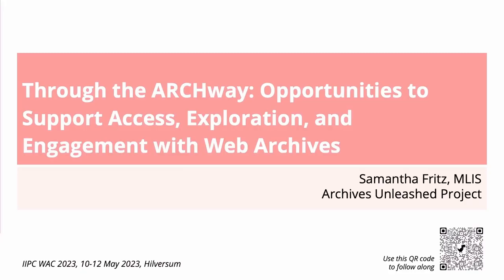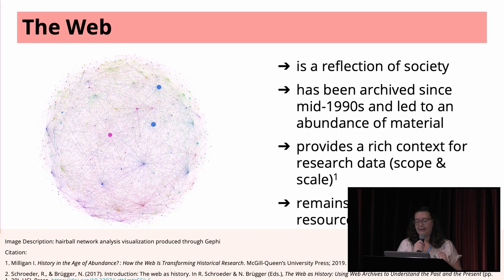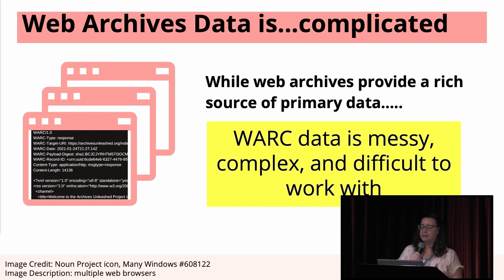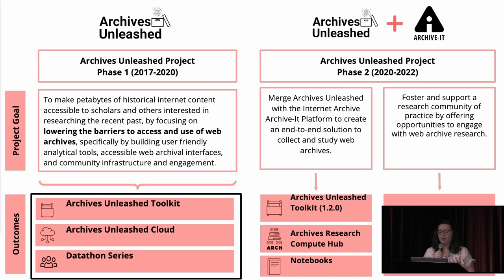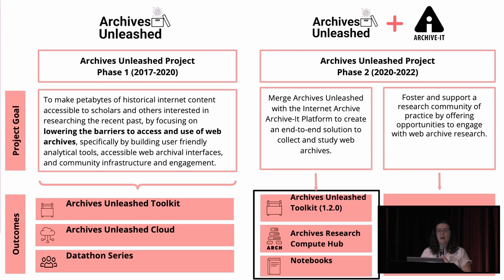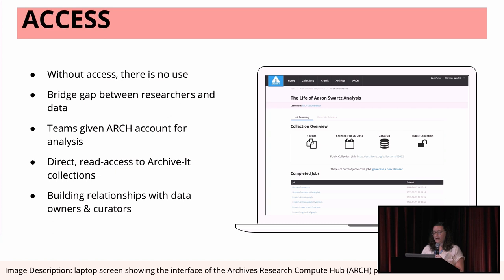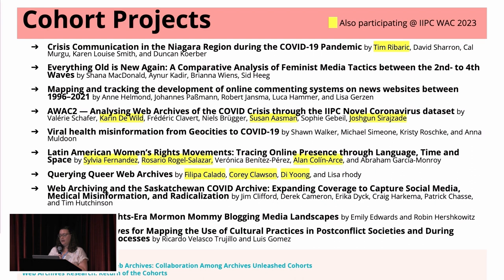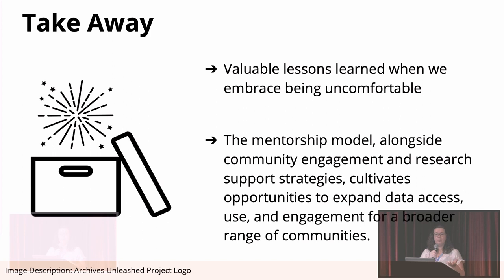IIPC WAC 2023 IN-PERSON PRESENTATION: Through the ARCHway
IIPC 2023 Web Archiving Conference In-Person Presentation: Through the ARCHway: Opportunities to Support Access, Exploration, and Engagement with Web Archives
Netherlands Institute for Sound & Vision, Hilversum

Samantha Fritz
Archives Unleashed Project, University of Waterloo, Canada